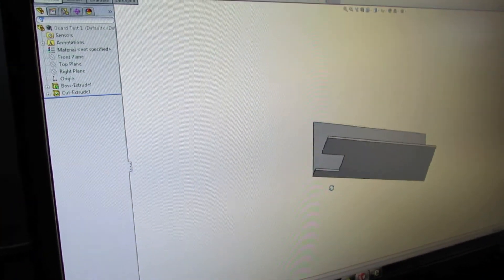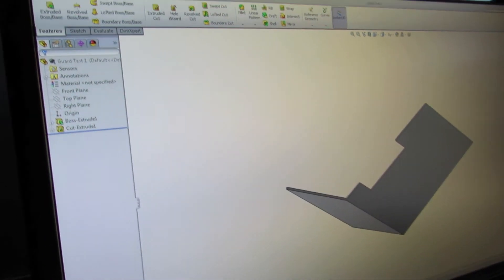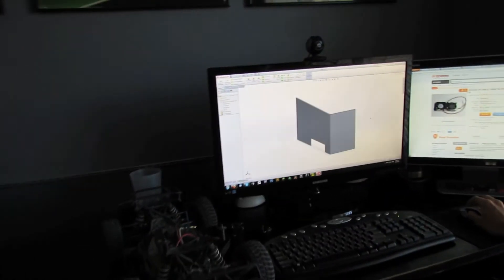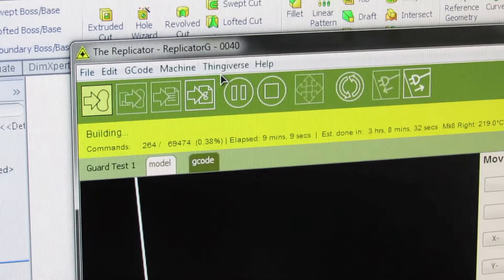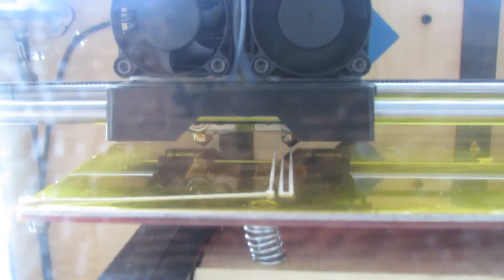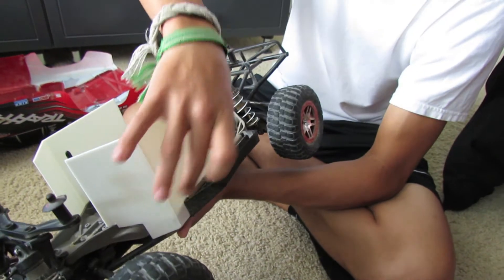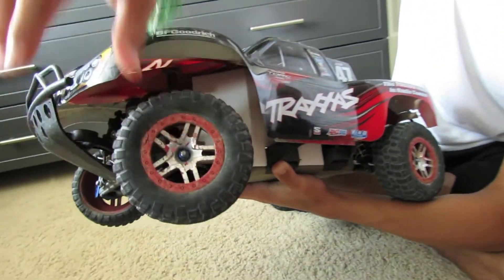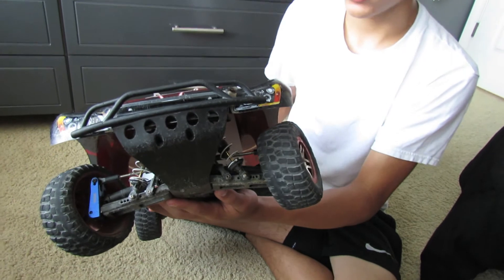3D Printed Brush Guards - Traxxas Slash LCG Platinum Edition SC Truck - Ep. 29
These 3D generated images that were custom designed By: Tinman Technology, for the Traxxas Slash LCG Platinum Edition SC Truck!  They will be test here shortly and hopefully put into good use!  These brush guards are the 1st Prototypes that were designed and the 2nd Prototypes are on the way and will be completed here shortly!